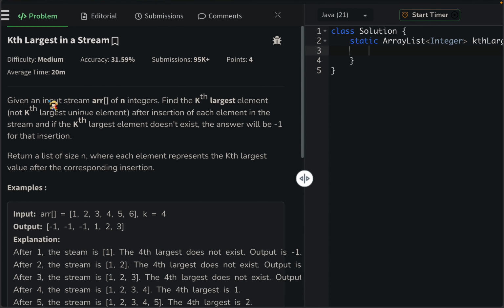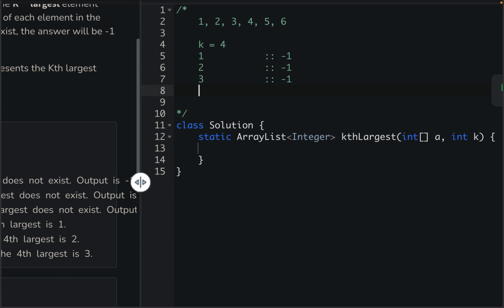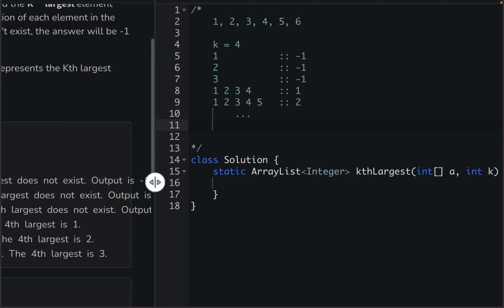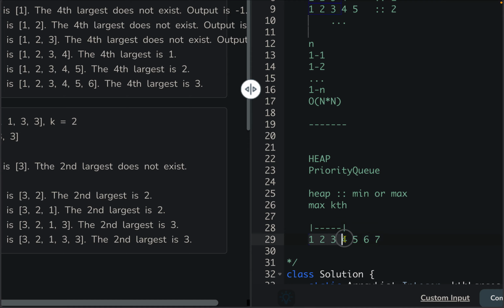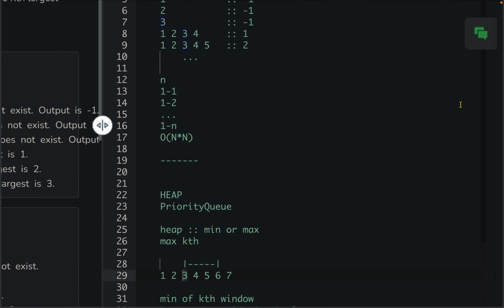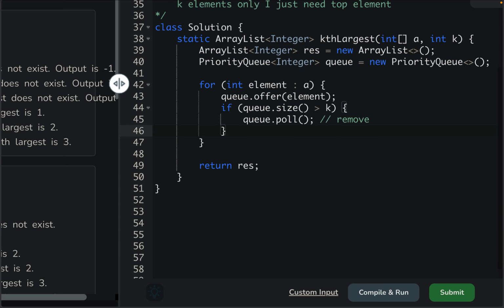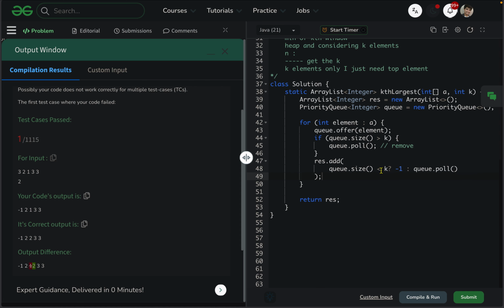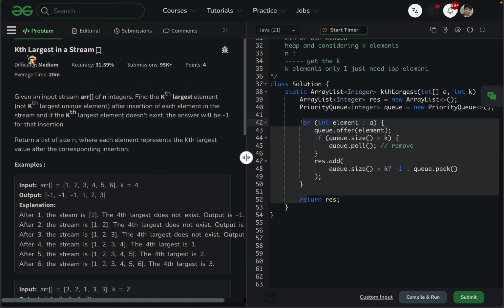Kth Largest in a Stream. GFG POTD Easiest Solution.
Given an input stream arr[] of n integers. Find the Kth largest element (not Kth largest unique element) after insertion of each element in the stream and if the Kth largest element doesn't exist, the answer will be -1 for that insertion.

Return a list of size n, where each element represents the Kth largest value after the corresponding insertion.